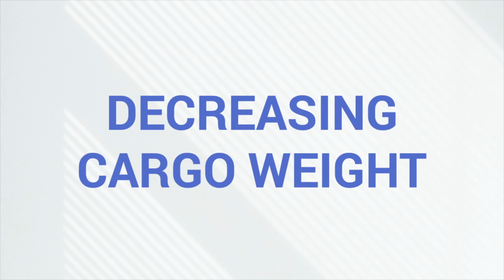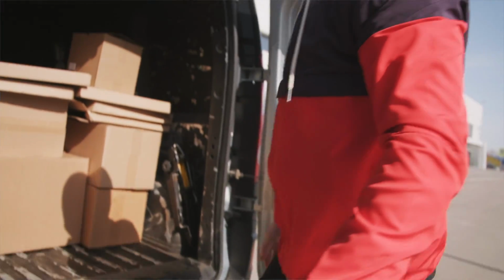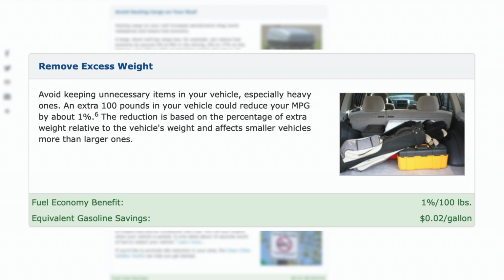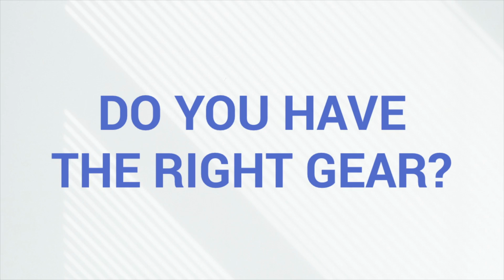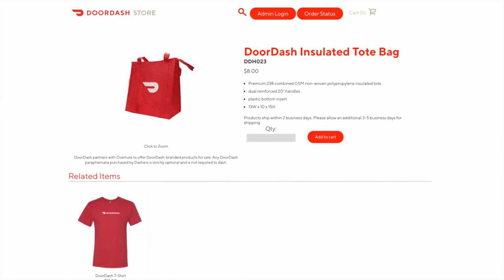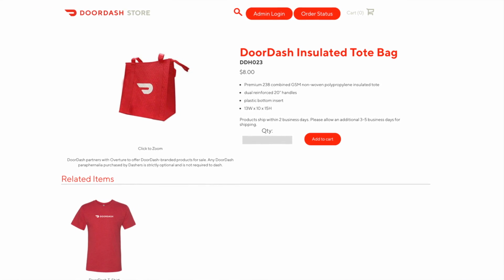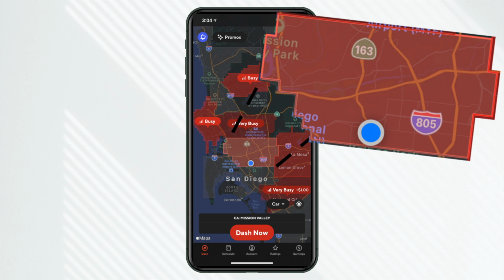6 EASY Ways To Make More Money Driving For DoorDash (IN 24 HOURS)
Your time is valuable so let's get to the point. In this video I reveal 6 easy things that you can do in the next 24 hours that will help you earn MORE money when driving for DoorDash (or ANY delivery app).

🖥Video Timecodes🖥
0:00 - Intro
0:50 - Do This Every Day
1:44 - Cut Back On This
2:18 - Are You In Control?
3:25 - Do This Immediately
4:16 - Execute On This Every Time
4:43 - A Paradox
5:29 - Just Stop It
6:20 - 99% Aren't Doing This
7:36 - Summary

💰MAKE MONEY:

(ref: #331728)

►Gear Of The Day

QUESTION - How much excess junk to you have in your vehicle or do you keep things spotless?

Instagram | Twitter | Facebook: @YourDriverMike